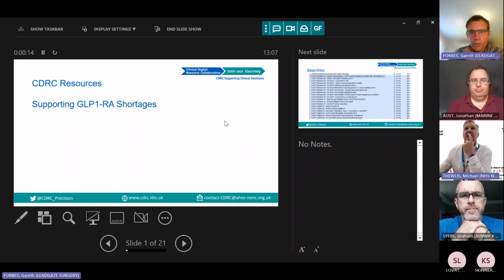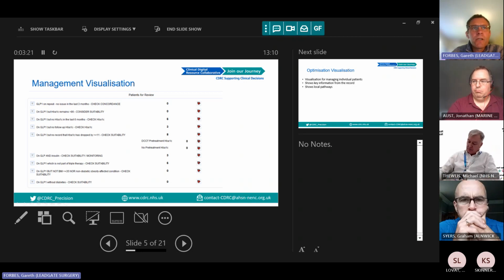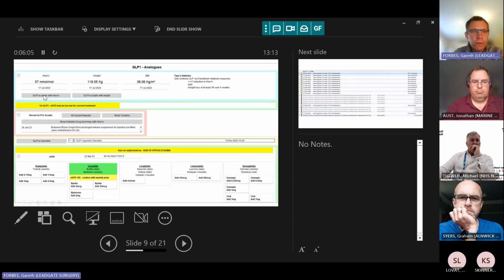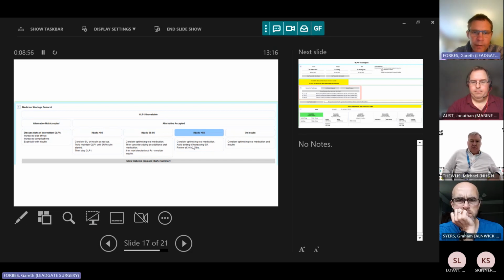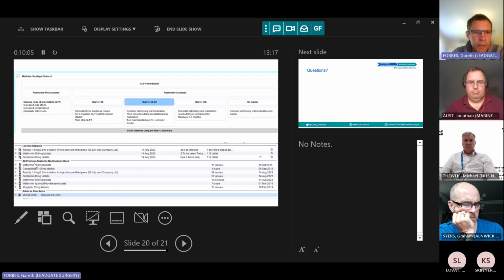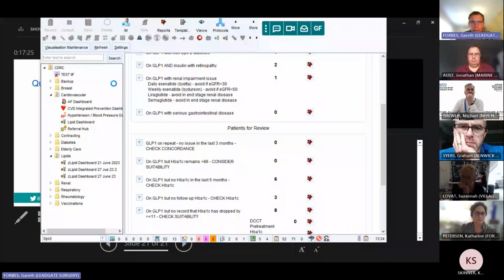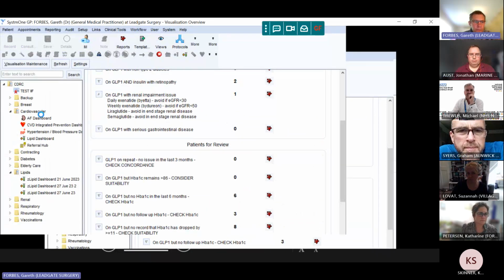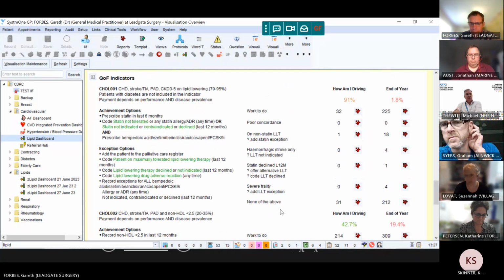GLP1 and CVDx for SystmOne: Fourth Thursday Education Event 24 August 2023. Dr Gareth Forbes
Gareth Forbes and the team at Clinical Digital Resource Collaborative (CDRC) have created some useful resources to using SystmOne Visualisations support current GLP-1 challenges and also some wider cardiovascular resources to support individual practices and the wider system.